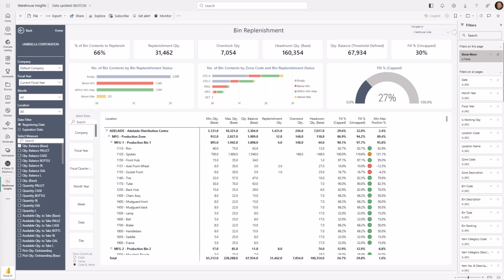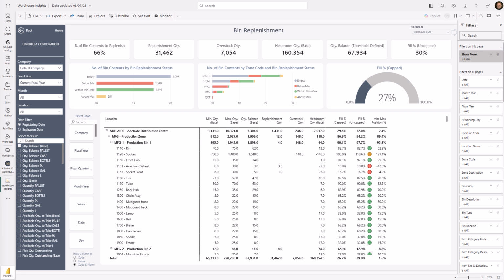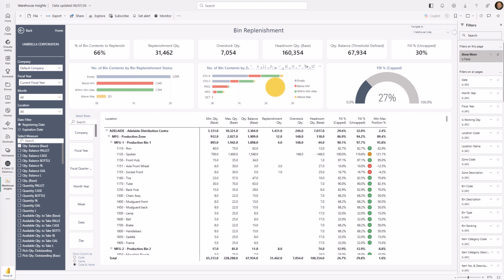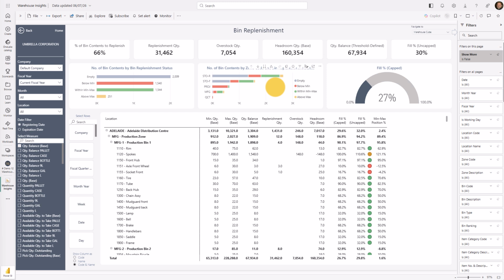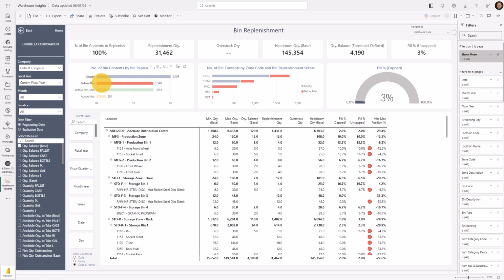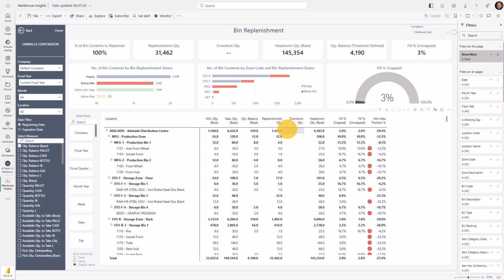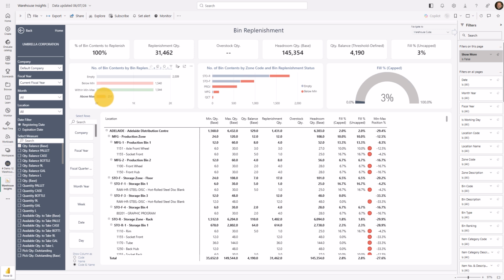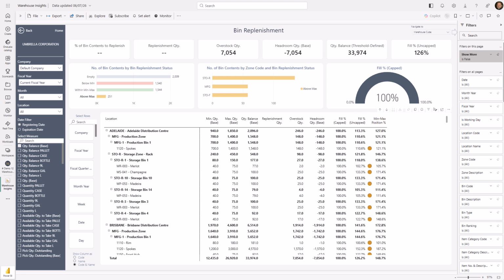Bin Replenishment Tutorial | Warehouse Insights | Business Central + Power BI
Bin Replenishment for Microsoft Dynamics 365 Business Central | Optimise Warehouse Replenishment in Power BI

Are empty pick bins slowing down your warehouse operations?

In this video, you'll discover the Bin Replenishment report in Warehouse Insights—a purpose-built Power BI reporting solution for Microsoft Dynamics 365 Business Central that helps you keep pick faces stocked, prioritise replenishment tasks, and reduce warehouse interruptions.

Quickly identify empty bins, stock below minimum levels, overstocked locations, and replenishment priorities so your warehouse team can focus on the work that matters most. The report is designed around standard Business Central warehouse data and provides actionable insights without custom development.

In this tutorial you'll learn how to:

✅ Prioritise warehouse replenishment tasks
✅ Identify empty and below-minimum pick bins
✅ Reduce overstock in pick locations
✅ Monitor Min-Max inventory levels
✅ Analyse replenishment by warehouse zone
✅ Filter and prioritise operational work instantly
✅ Understand warehouse fill percentage
✅ Improve picking efficiency and warehouse productivity

Why is Bin Replenishment important?

A picker arriving at an empty pick face is one of the most expensive interruptions in warehouse operations. The Bin Replenishment report helps you proactively identify inventory that needs replenishing before it impacts productivity.

The report also highlights:

Empty pick bins
Stock below minimum quantities
Inventory within Min-Max levels
Overstocked pick locations
Warehouse fill percentage
Zone-level replenishment requirements
Replenishment quantities required for each bin

By surfacing these operational priorities in one dashboard, warehouse teams can reduce delays, improve picking efficiency and make better use of warehouse space.

This tutorial is ideal for:

Warehouse Managers
Warehouse Supervisors
Operations Managers
Inventory Controllers
Supply Chain Professionals
Distribution Companies
Manufacturing Businesses

How do I identify bins that need replenishment in Business Central?

The Bin Replenishment report automatically highlights empty bins, stock below minimum levels and replenishment quantities required, allowing warehouse teams to prioritise replenishment before picking is affected.

Can I monitor Min-Max inventory levels?

Yes. The report tracks every bin against its configured minimum and maximum quantities, helping ensure pick faces remain correctly stocked while reducing overstock.

Can I analyse replenishment by warehouse zone?

Absolutely. You can filter and analyse replenishment requirements by warehouse location, zone, bin and other dimensions to focus operational effort where it's needed most.

💬 Have a question about warehouse reporting in Business Central?